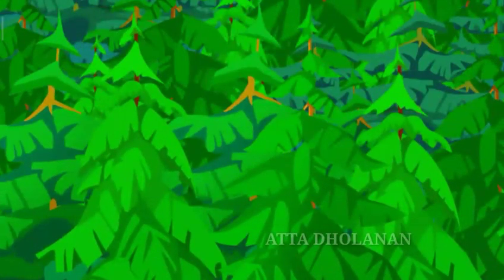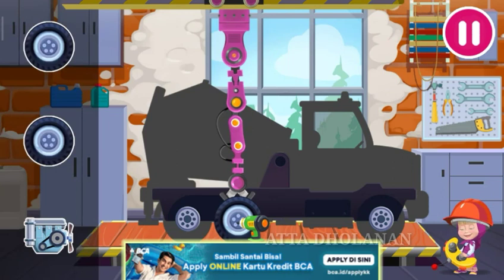Masha and the Beat: Truck Molen | Truck Games | Cartoon - atta